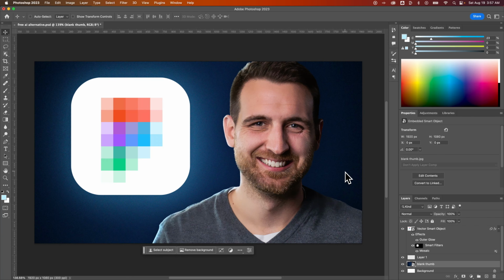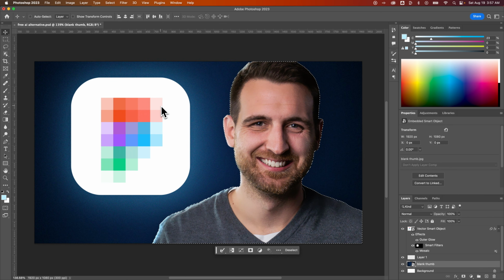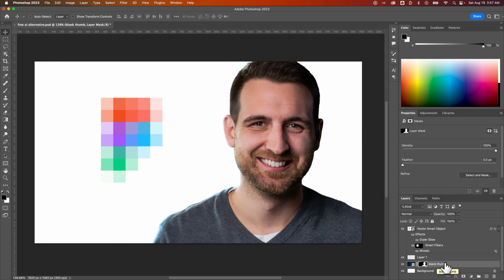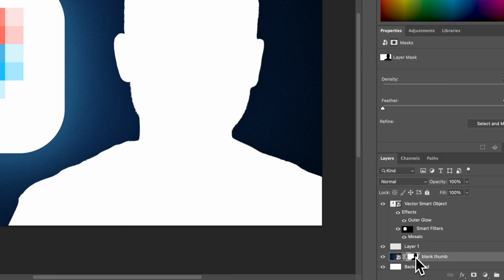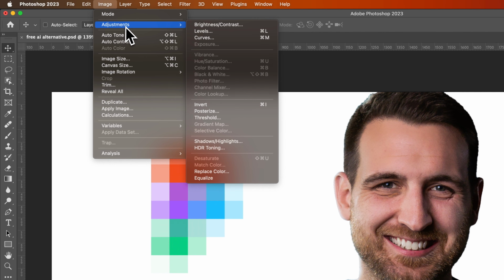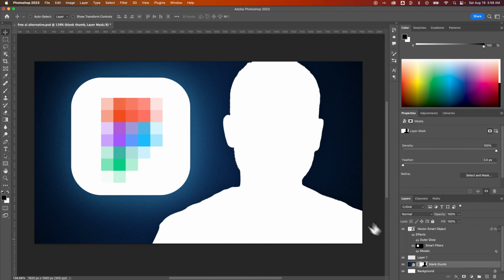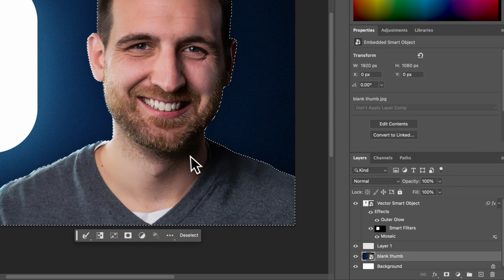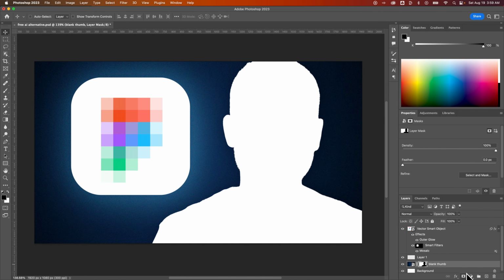How to Invert Layer Mask in Photoshop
Overview: In this Photoshop tutorial, learn how to invert a layer mask in Photoshop. You can use the invert shortcut key, or even create an inverted mask in Photoshop.